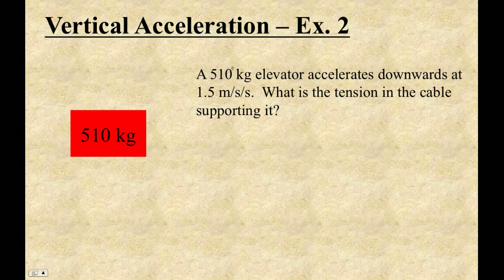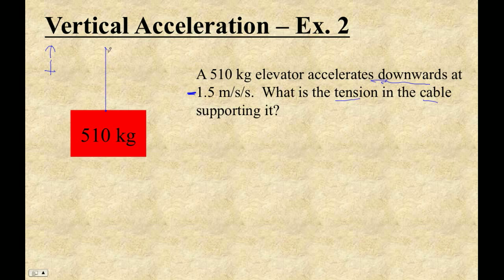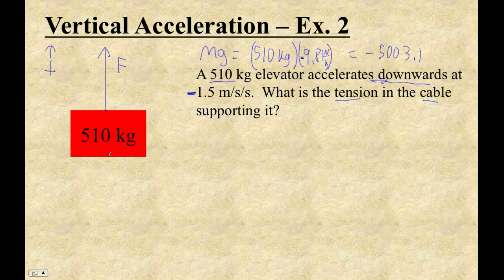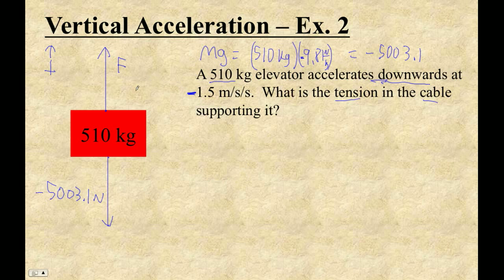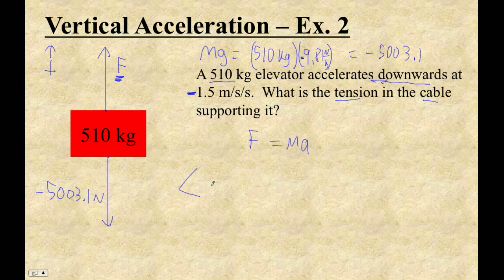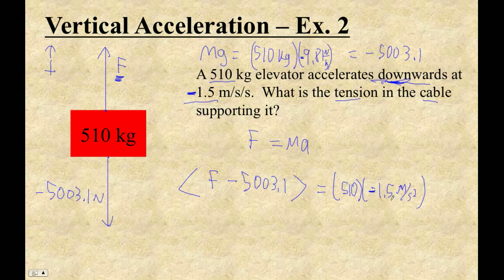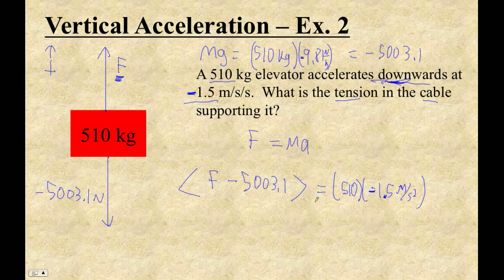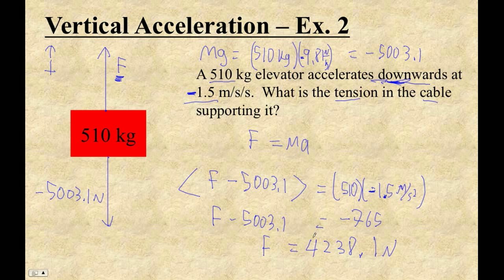HTPIB04E Vertical Acceleration Part 2